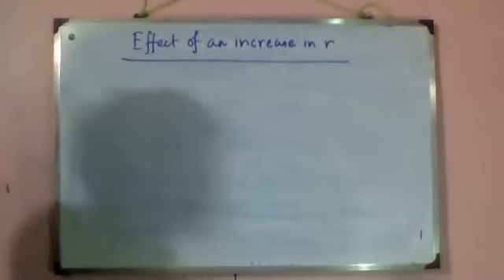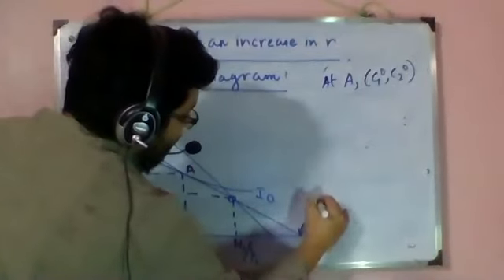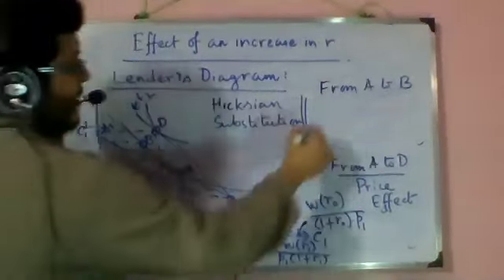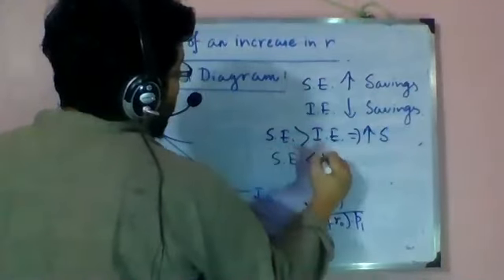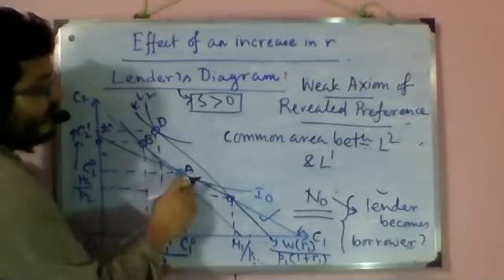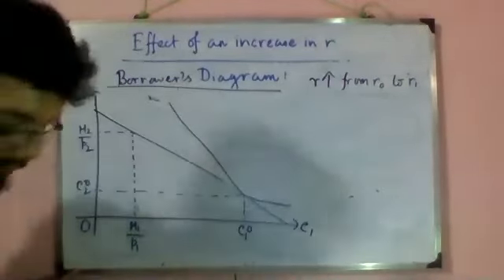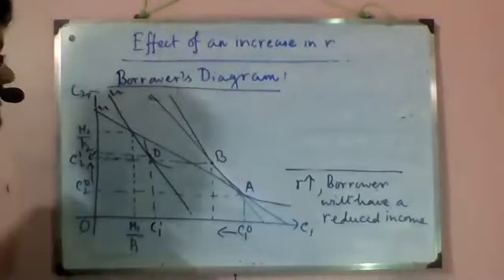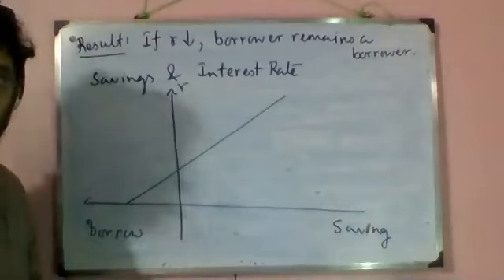Theory of Consumption: Class 2- Intertemporal Choice : Effect of changing Rate of Interest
This is a continuation from the first class. Here we study the comparative statics i.e. the effect of change in rate of interest on consumption.

Here I state the two most important results of the chapter from which MCQ are asked frequently.